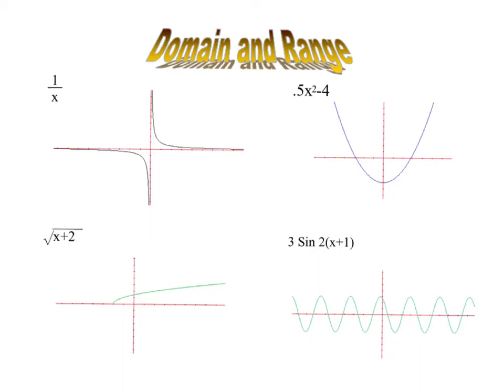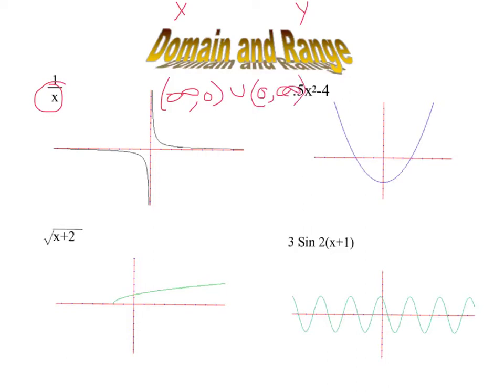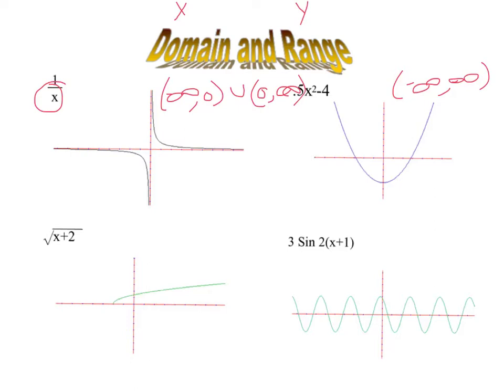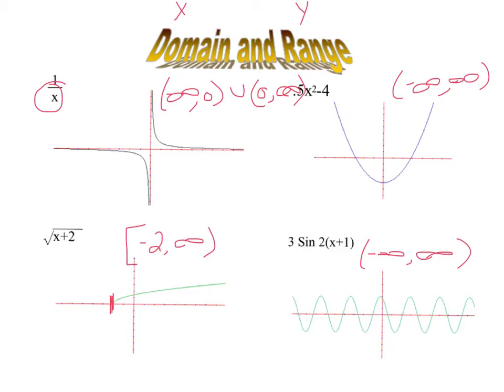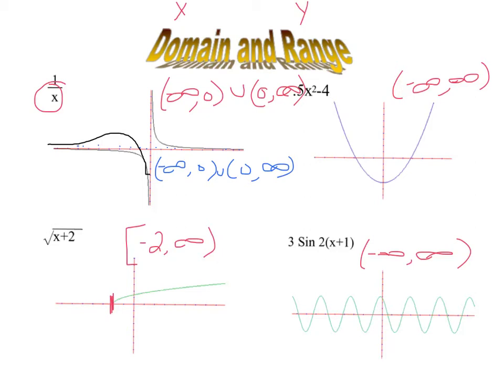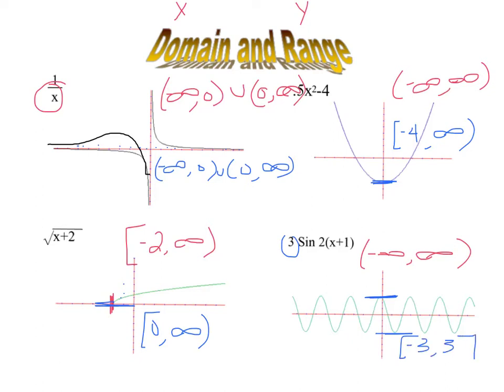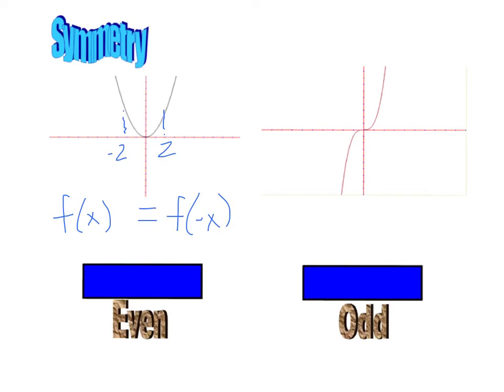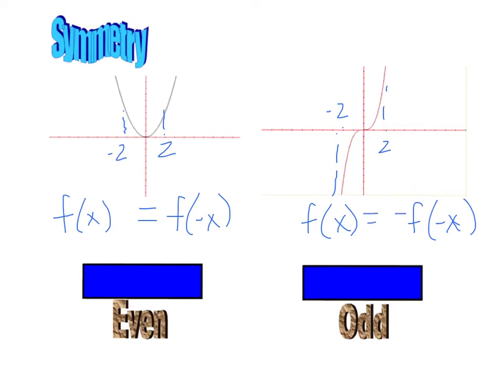Domain and Range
Like and Subscrbe